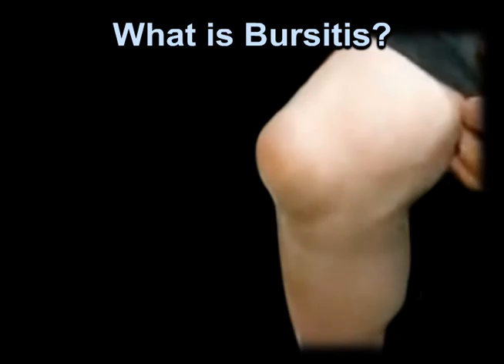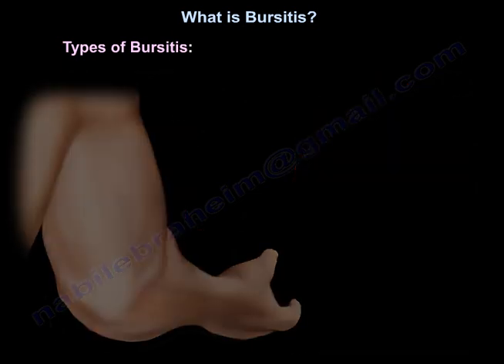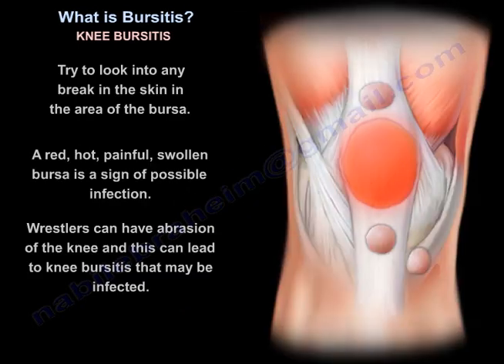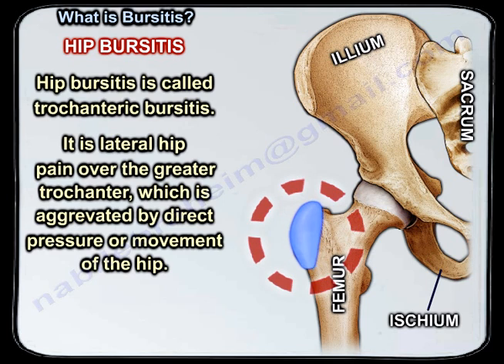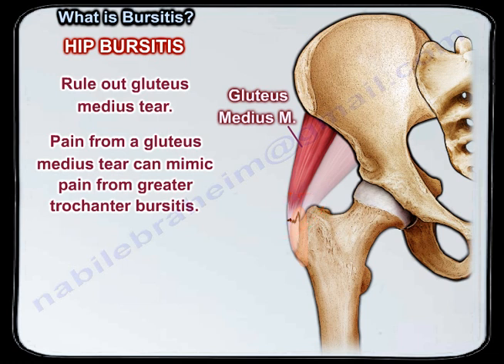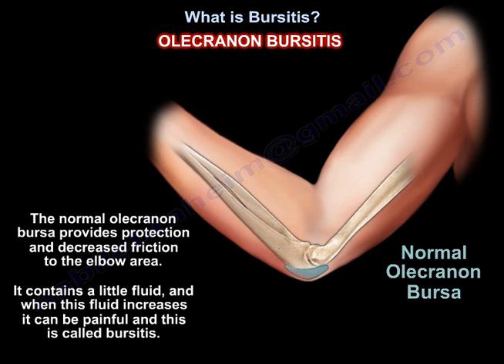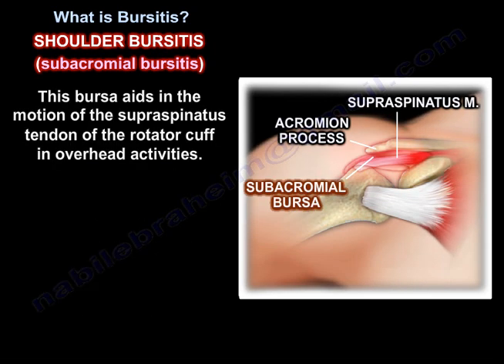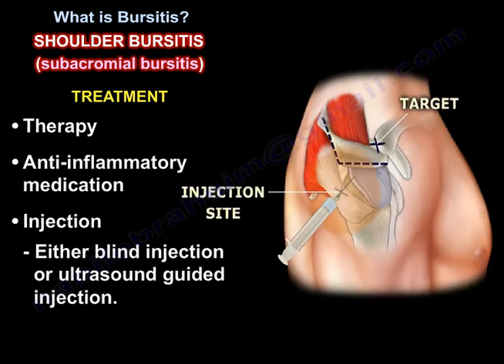Bursitis of the knee, hip, elbow and shoulder - Everything You Need To Know - Dr. Nabil Ebraheim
Dr. Ebraheim’s educational animated video talks about what is a bursitis?

What is bursitis?
Here you can see a huge bursitis of the knee!  The bursa is a thin sac containing minimal fluid that lubricates the tissue and decreases friction.  These bursae are present or friction normally occurs between Bones, muscles, and tendons.  When the bursa is irritated, inflamed, and painful, the condition is called bursitis.

Types of bursitis:
• Prepatellar knee bursitis
• Trochanteric hip bursitis
• Olecranon (elbow) bursitis
• Subacromial shoulder bursitis

Knee bursitis
The knee is a small bursa in front of the patella and when the bursa becomes inflamed, it is called bursitis, which causes pain, swelling, tenderness and a lump in the area on the top of the kneecap. May be difficult to kneel down due to the tenderness and swelling.  Sometimes knee bursitis can occur from occupational kneeling, like carpet layers, tilers, and what wrestlers.  Try to look into any break in the skin in the area of the bursa.  A red, hot, painful, swollen versus a sign of a possible infection.  Wrestlers can have abrasions of the knee and this can lead to knee bursitis that may become infected.

Treatment
• Anti-inflammatory medications
• Ice therapy
• Aspiration
o If infection is suspected or confirmed.
o Aspirate first before you give antibiotics and send the fluid for culture and crystals.
• Surgery
o Debridement and excision of the bursa may be needed.

Hip bursitis
Hip bursitis is called trochanteric bursitis.  It is lateral hip pain over the greater trochanter, which is aggravated
by direct pressure or movement of the hip.  Is a painful inflammation of the bursa located just superficial to
the bone of the greater trochanter of the femur.  It is an overuse condition.  The patient cannot identify the
exact location of the pain outside the hip area.  Examination will show tenderness over the greater trochanter.
Trochanteric bursitis could be associated with iliotibial band syndrome.  Rule out gluteus medius tear.  Pain
from a gluteus medius tear can mimic pain from greater trochanter bursitis.

Olecranon (elbow) bursitis
Elbow bursitis is sometimes called olecranon bursitis, which can cause pain, swelling, tenderness, and a lump
in the area at the tip of the elbow.  It may be difficult to put the elbow down onto a surface due to the
tenderness and the inflammation.  Bursitis of the elbow can occur due to many factors including inflammation,
trauma, infection, or medical conditions such as gout and rheumatoid arthritis.  The normal olecranon bursa
provides protection and decrease friction to the elbow area.  It contains a little fluid, and when this fluid
increases, it can be painful and this is called bursitis.

Treatment
• Anti-inflammatory medication
• Ice
• Aspiration
o Send the fluid for cultures and for crystals
• Antibiotics
o If infection is suspected
• Surgery
o Debridement and excision of the bursa

Shoulder bursitis (subacromial bursitis)
Shoulder bursitis is also called subacromial bursitis.  It is a condition caused by inflammation of the bursa.  This
bursa separates the supraspinatus tendon (rotator cuff muscle) from the acromion.  This bursa aids in the
motion of the supraspinatus tendon of the rotator cuff and overhead activities.  The patient with bursitis will
complain of decreased motion and painful overhead activities.  Shoulder bursitis is a common source of
shoulder pain.  You will find it in about 50% of all patients who come to the doctor with a complaint of a
shoulder problem.  It is really an irritation of the rotator cuff and it can lead to breakdown and tear of the
tendon (could be an overuse syndrome).

Treatment
• Therapy
• Anti-inflammatory medication
• Injection
o Either a blind injection or ultrasound-guided injection